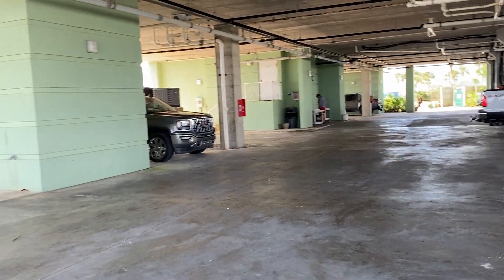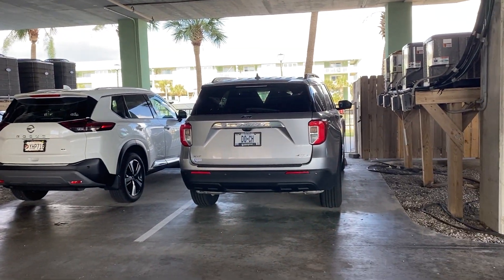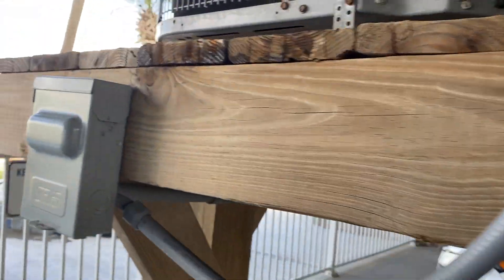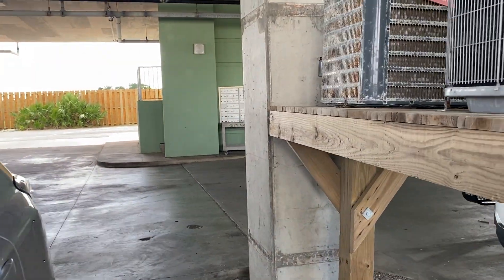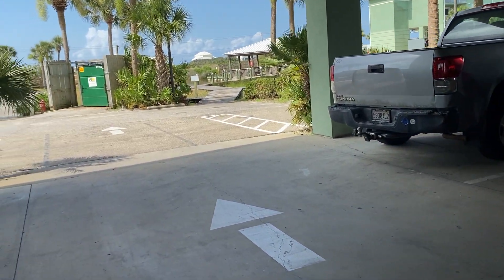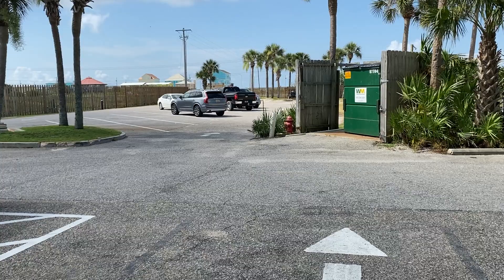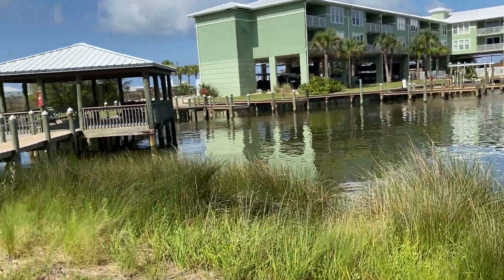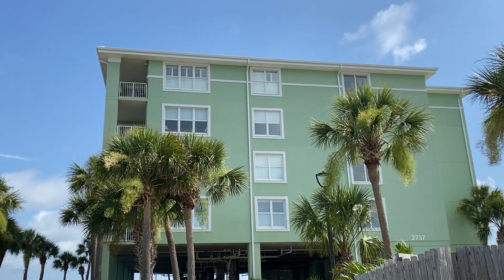BEST BEACH LIVING is on Fort Morgan at Navy Cove Harbor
Navy Cove Harbor a true fisherman's paradise on Fort Morgan Road.
This complex is also across the street from the beaches on the Gulf of Mexico. The great thing about this complex is dogs are allowed by owners and they can go to the beach with them !